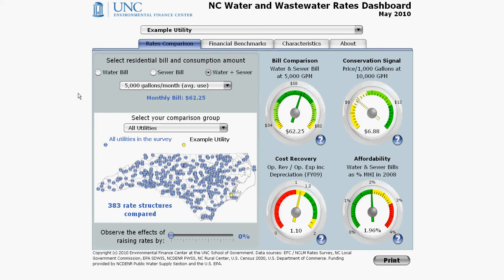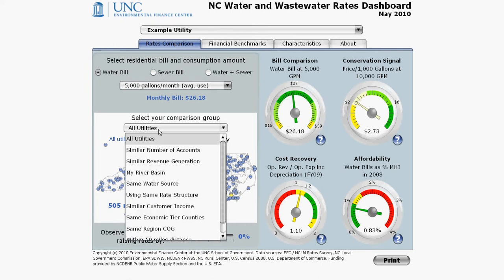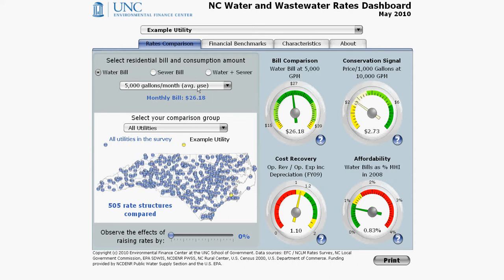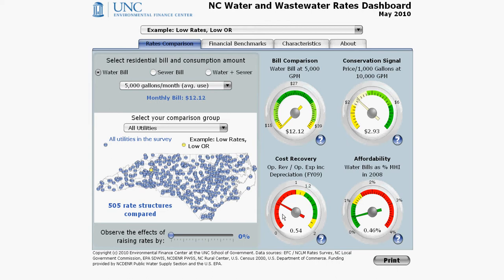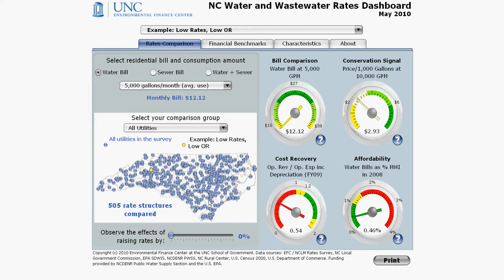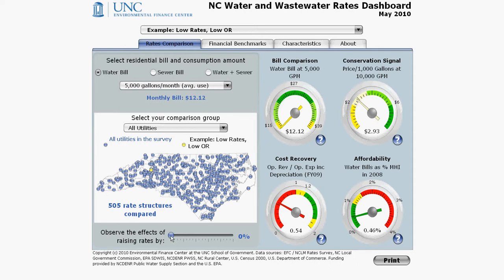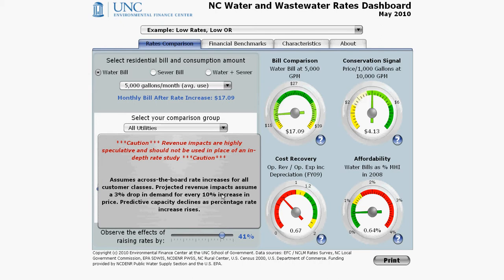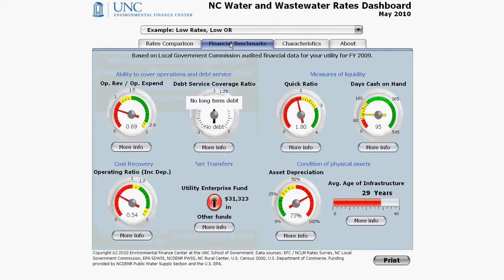The EFC at UNC's Rates Dashboard - Tutorial 6 of 9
A video tutorial on how to use the EFC Water and Wastewater Rates Dashboards. These dashboards are created by the Environmental Finance Center at the University of North Carolina to allow utilities to compare how much they are charging their customers with other utilities of similar characteristics and to include considerations for affordability, cost recovery and financial sustainability.